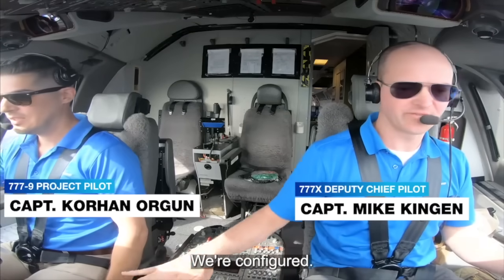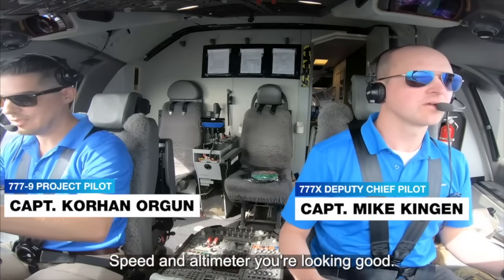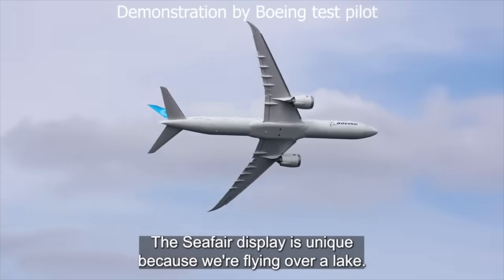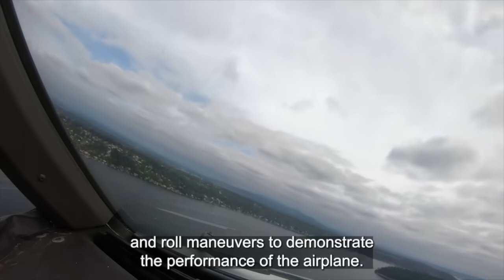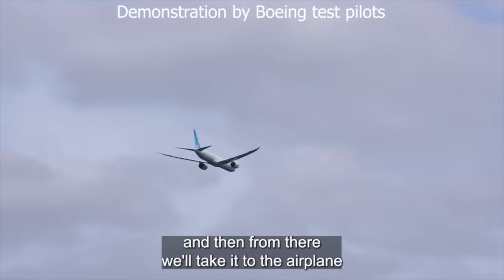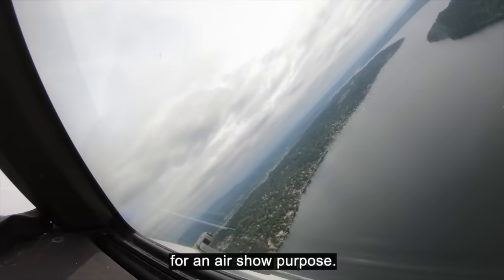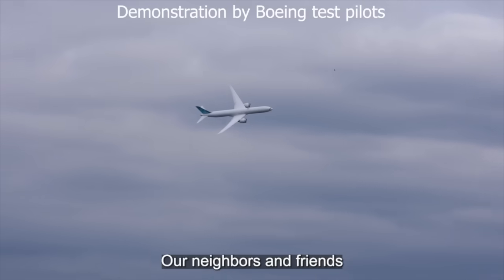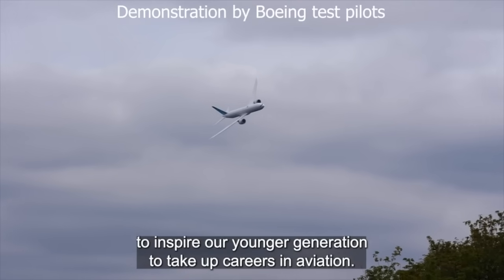Step into the Flight Deck of the Boeing 777-9 to See How Teams Prepare for Flying Displays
✈️ Step into the flight deck of the 777-9 with third-generation pilot Capt. Mike Kingen and experience the planning, precision and dedication that elevate flying displays like the one at Seafair.